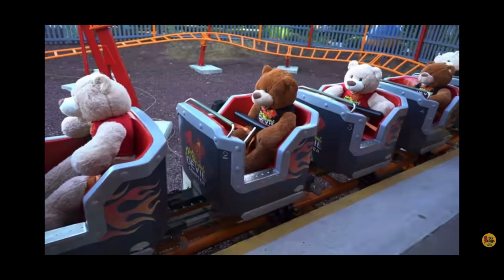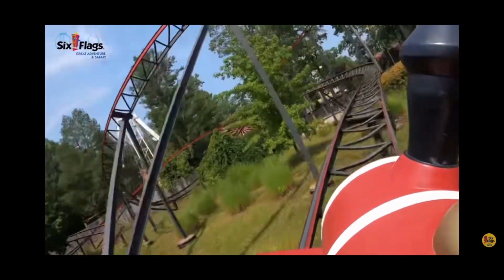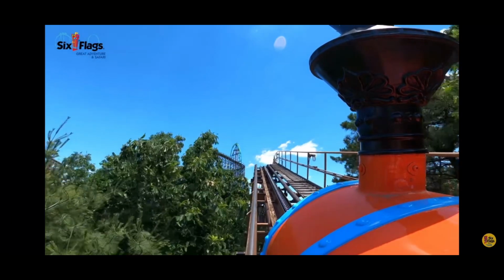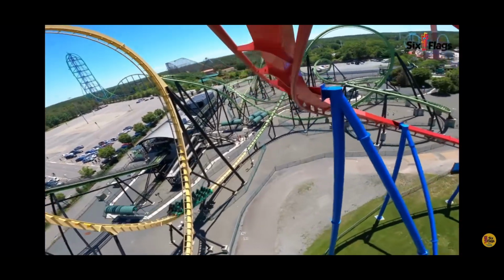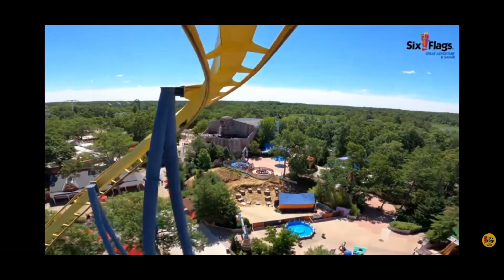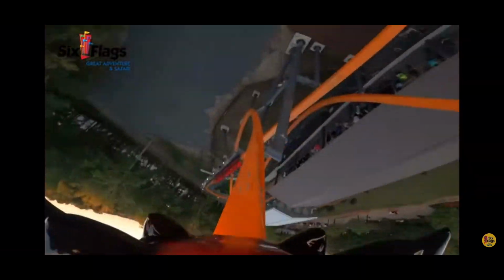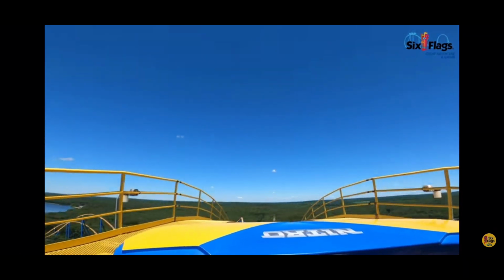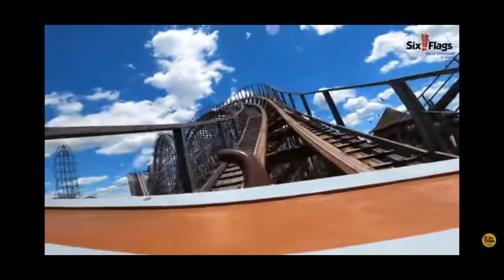Ranking all the Roller Coasters at Six Flags Great Adventure (2023)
I ranked every roller coaster at Six Flags Great Adventure! This is my home park and it was so much fun to make this video. In 2024 Six Flags Great Adventure will be adding a new thrill coaster so next year, I will make sure to see how good it is!

All P.O.V. video are not mine!

All P.O.V. videos are from the Six Flags Great Adventure Official YouTube Channel.

Skull Mountain P.O.V. from East Coasters